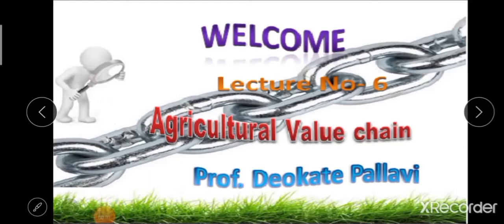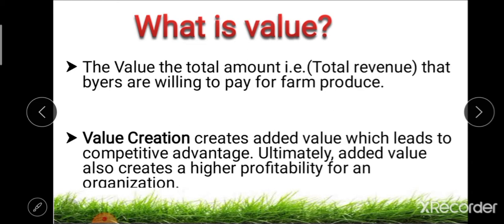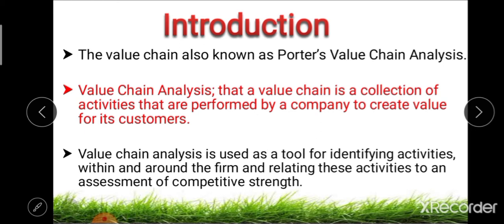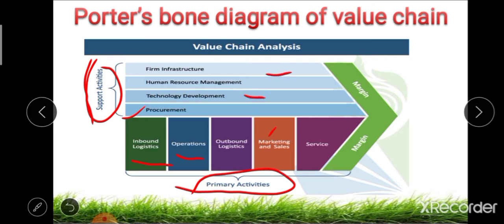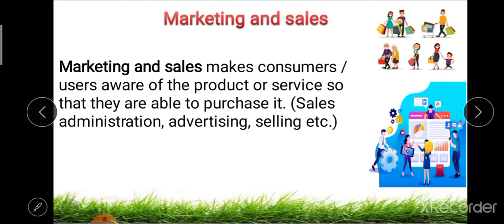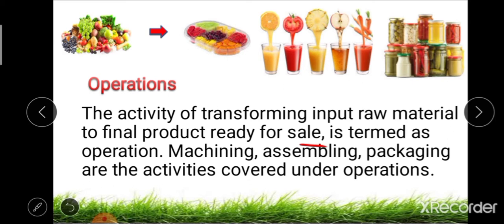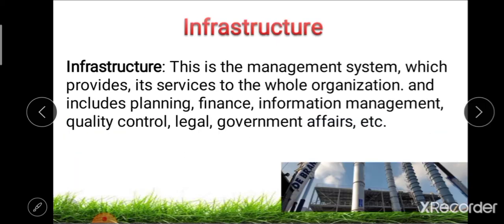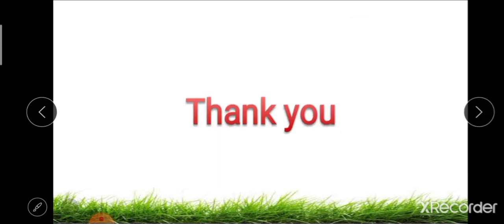Lecture No 6 Value Chain Analysis